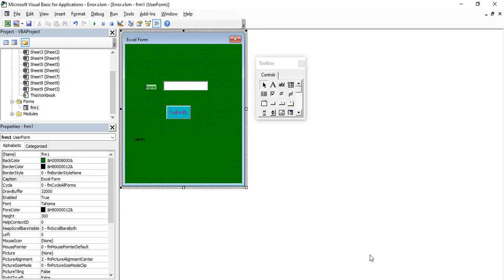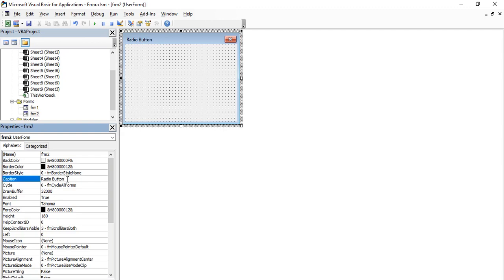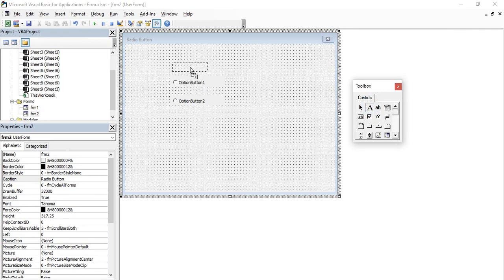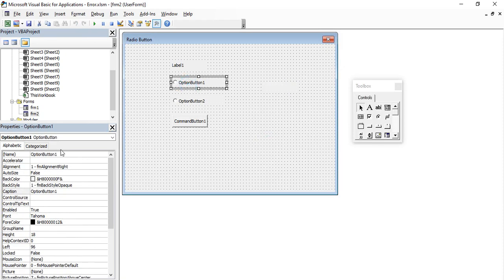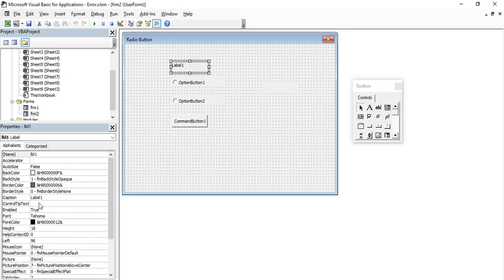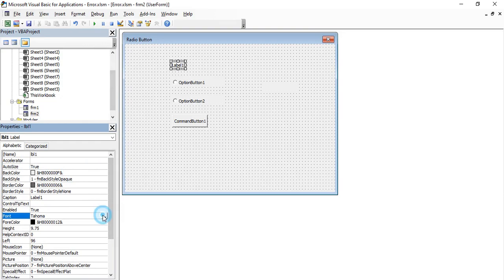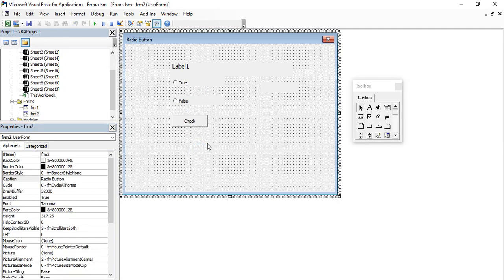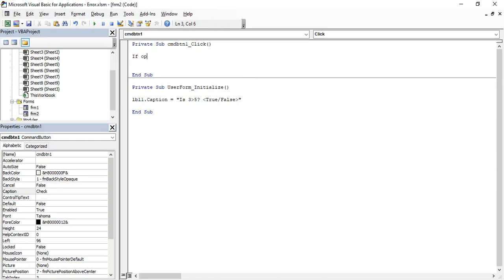Excel VBA Tutorial for Beginners 65 - Radio Buttons in User Forms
In this MS Excel VBA video, we will be seeing that how can we use the Radio Buttons or the Option Buttons control in User Forms. Also we will be seeing that how can we handle them using event  handling through VB code